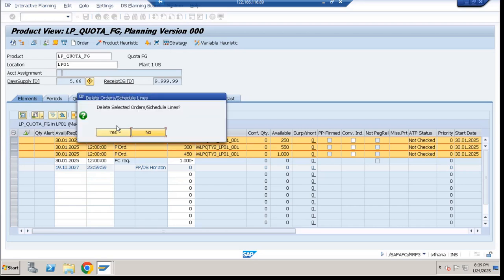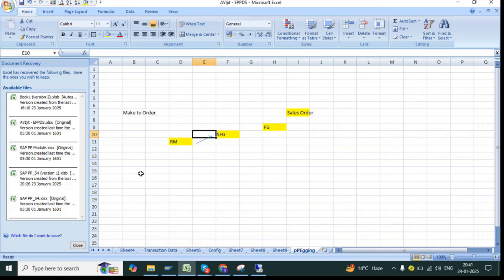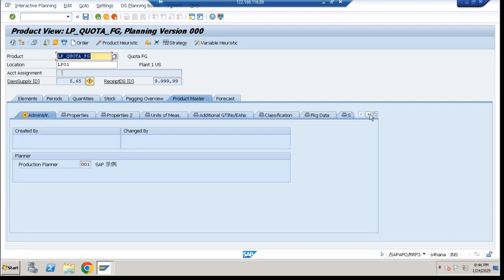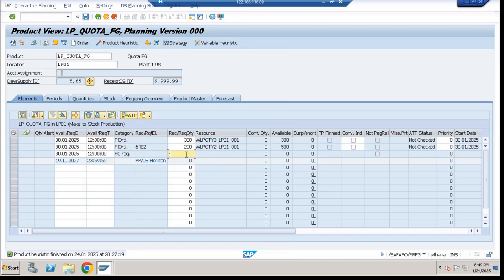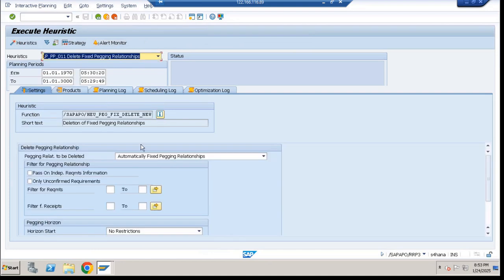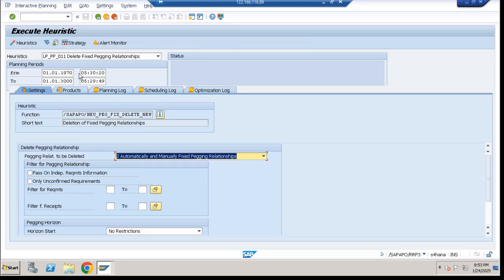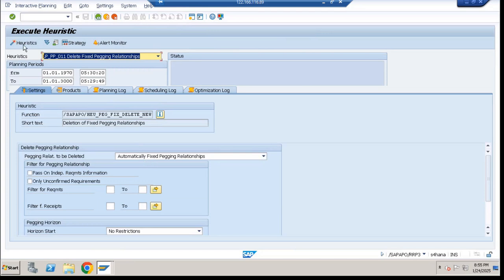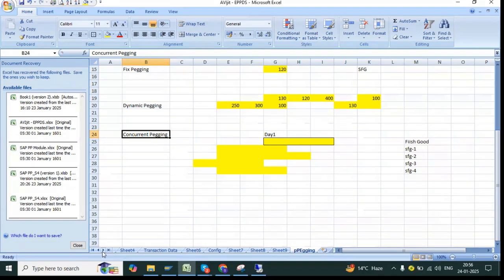What is Pegging in S/4HANA PPDS? Detailed Explanation & Examples ?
process of establishing a clear relationship between a product requirement (demand) and the specific supply elements (like a production order or stock) that will fulfill that demand